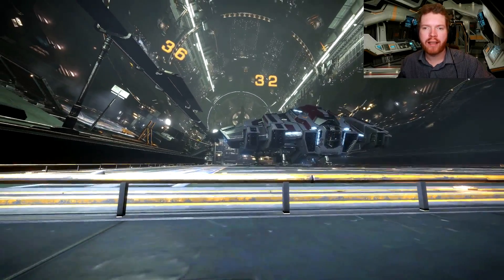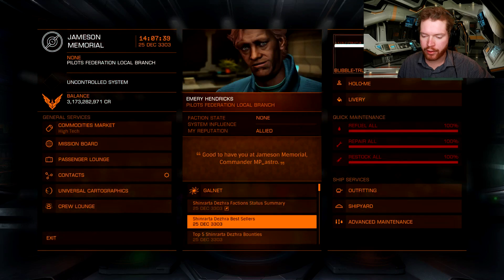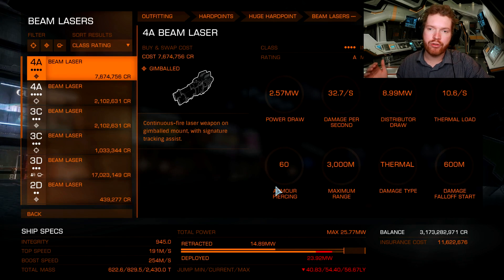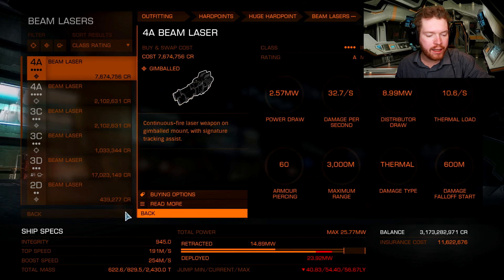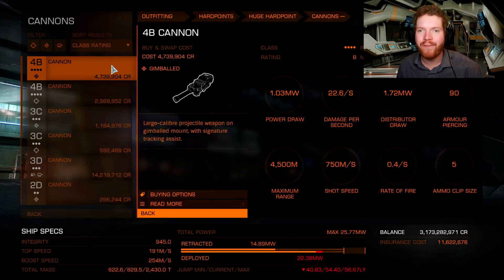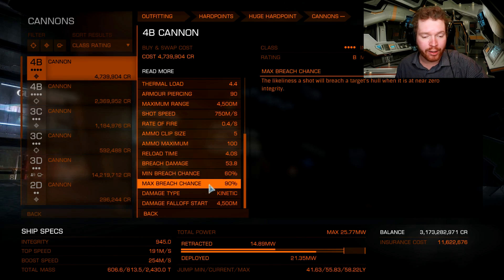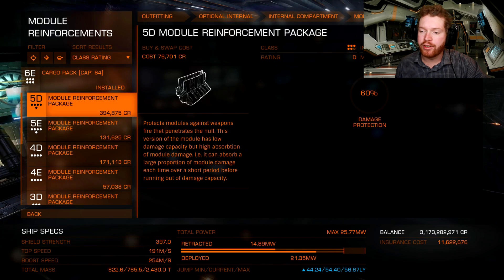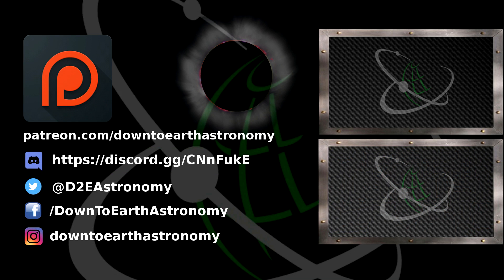Armor tanking - All you need to know | Elite: Dangerous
Armor rating:

Adder - 35
Anaconda - 65
Asp Explorer - 52
Asp Scout - 52
Beluga Liner - 60
Cobra III - 35
Cobra IV - 35
Courier - 30
Diamondback Explorer - 42
Diamondback Scout - 40
Eagle - 28
Federal Assault Ship - 60
Federal Corvette - 70
Federal Dropship - 60
Federal Gunship - 60
Fer-De-Lance - 70
Hauler - 20
Imperial Clipper - 60
Imperial Cutter - 70
Imperial Eagle - 28
Keelback - 45
Orca - 55
Python - 65
Sidewinder - 20
Type-6 - 35
Type-7 - 54
Type-9 - 65
Type-10 - 75
Viper III - 35
Viper IV - 35
Vulture - 55